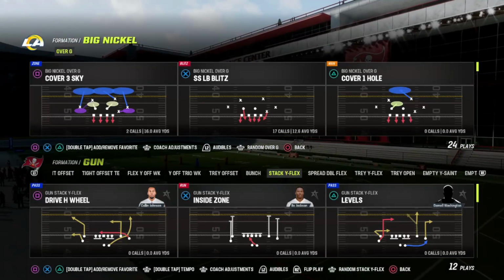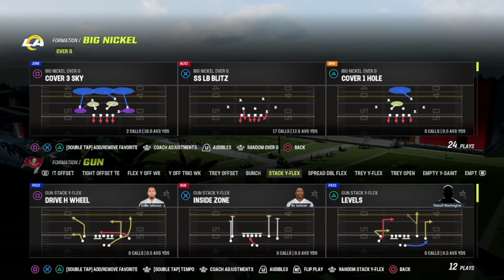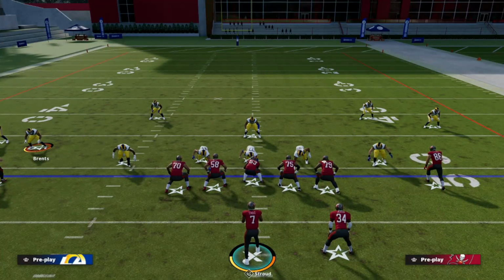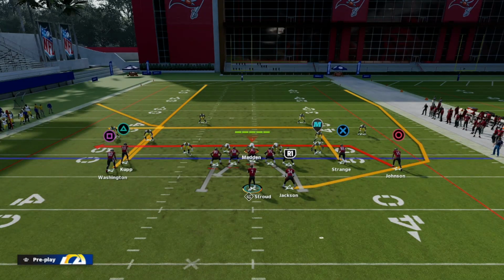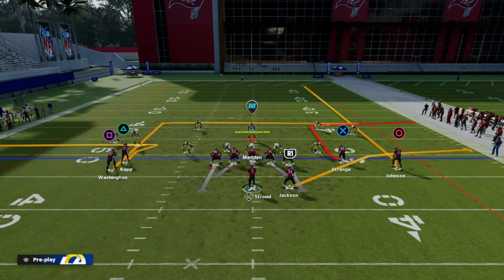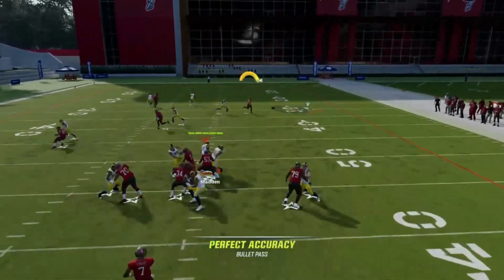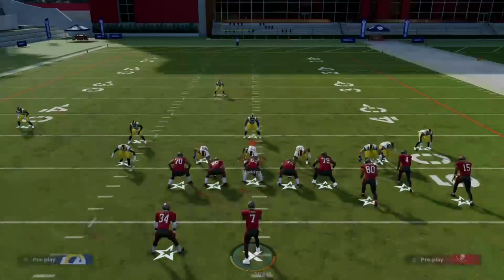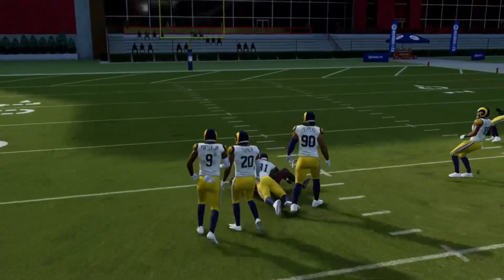UNSTOPPABLE OFFENSIVE SCHEME! - GUN STACK Y FLEX!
Great scheme to add if youre running the saints or bucs playbooks